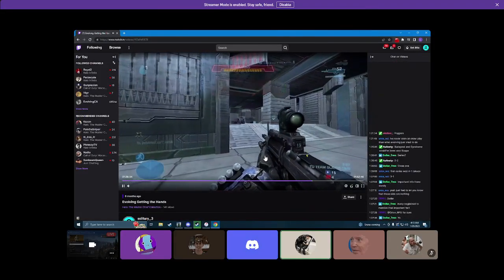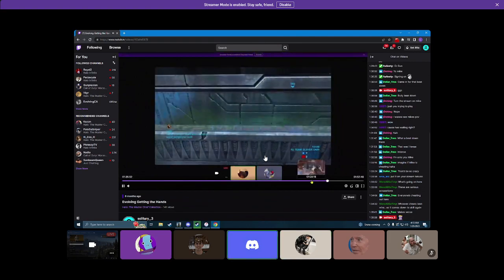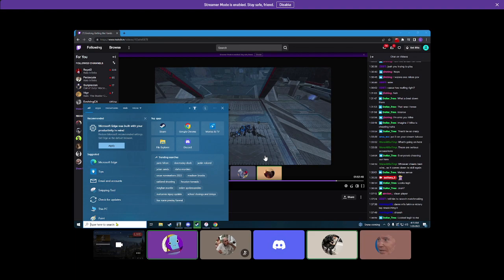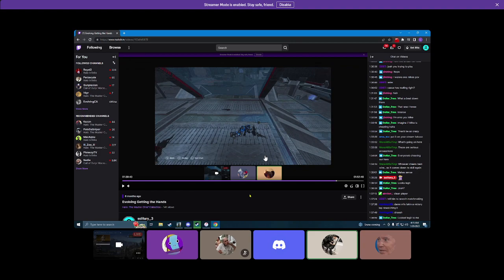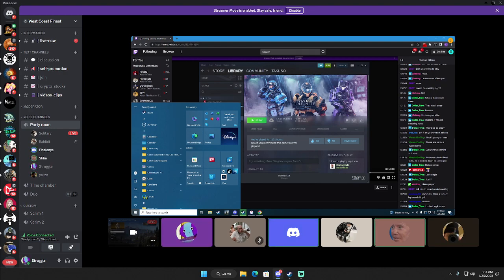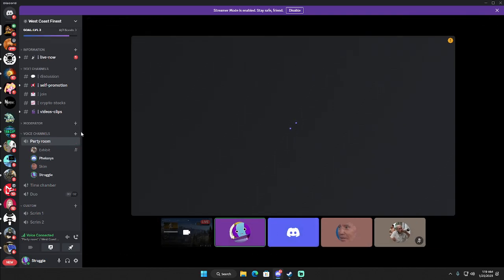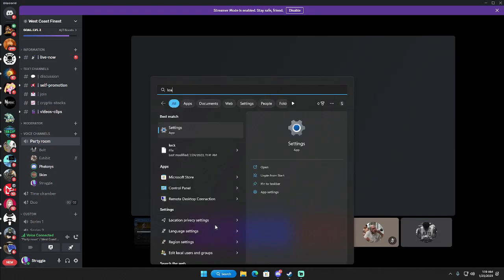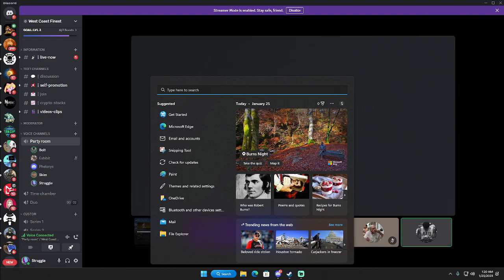Solitary Halo infinite cheater exposed!